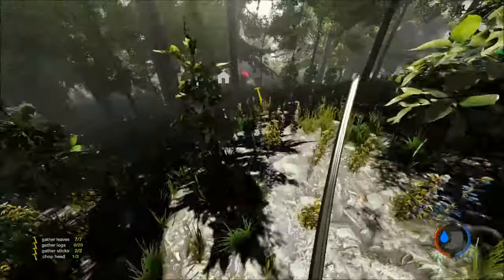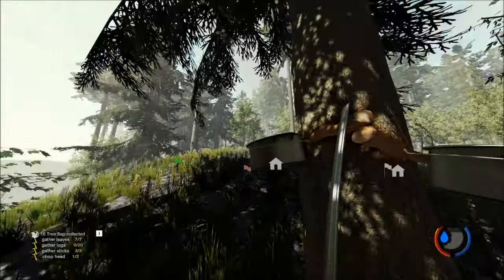Let's Play The Forest V 0.20b #32 - Stupid Glitch Cave!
Started the boathouse that everyone's been asking for...48 logs!  Also, attempted to go back to the death cave to see if I can jump into the water side...sort of worked...

In The Forest, the player must survive on a forested island after a plane crash during which mutants are seen taking the player's son away. The player survives by creating shelter, weapons, and other survival tools. Inhabiting the island, along with various woodland creatures, are a tribe of nocturnal, cannibalistic mutants who dwell in deep caves beneath the island. While they are not necessarily always hostile to the player, their usual behavior is aggressive, especially during the night.  However, the developers want players to question whether the island's cannibalistic tribe is the enemy of the player, or vice versa. For example, when first encountering the player, the cannibals may hesitate to attack and instead observe the player from a distance, attempt to communicate with the player through effigies, and send patrols around the player's base camp. In combat, they regularly attempt to protect one another from injury, remove torches, surround the player, hide behind cover, drag wounded tribesmen to safety, keep their distance, use tactical decisions, not overextend into unknown territory, and occasionally surrender out of fear. They are also afraid of fire, and will refrain from approaching the player if there is a campfire or torch nearby. Though there are no set missions, there will be an optional conclusion to the game. The game features a day/night cycle, with the player able to build a shelter and traps, hunt animals and collect supplies during the day, and defend themselves against the mutants by night.